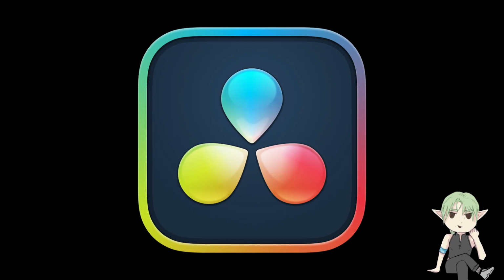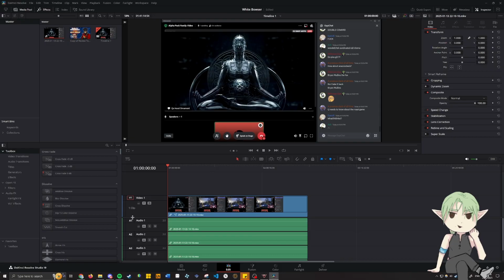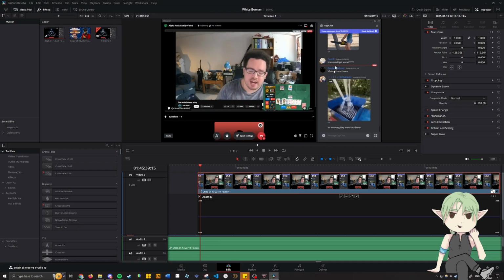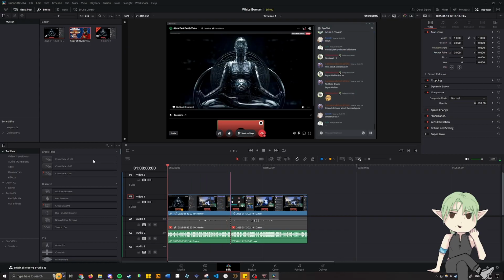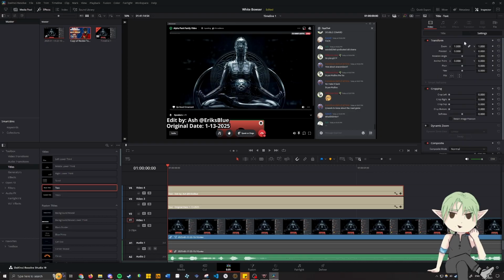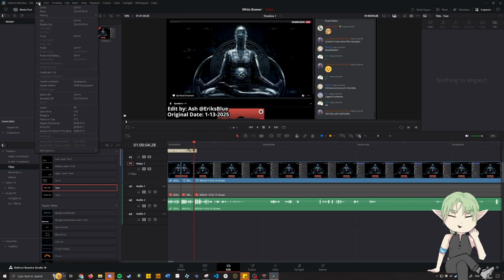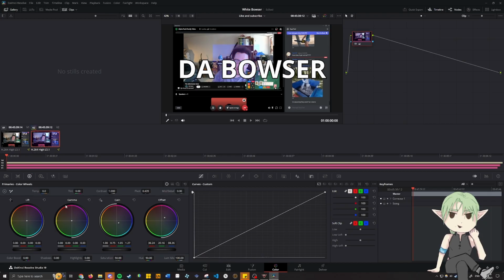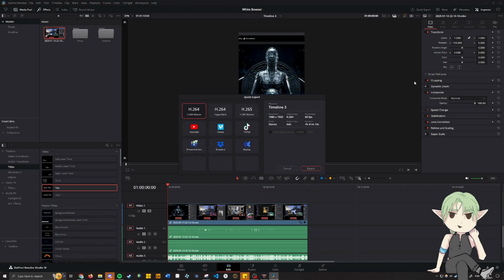Giving you a toe dip into DaVinci Resolve 19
Da Vinci Resolve tutorial basics and entry level stuff. I recorded this during a discord stage talk.